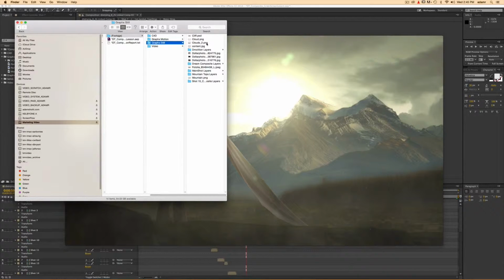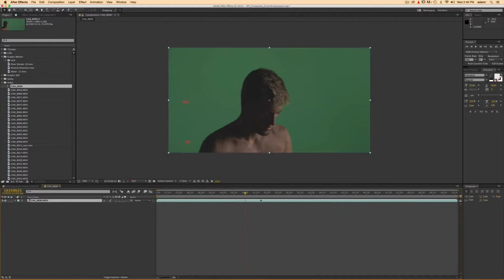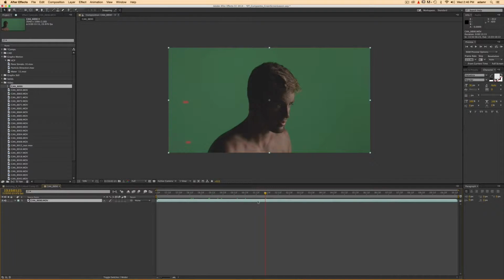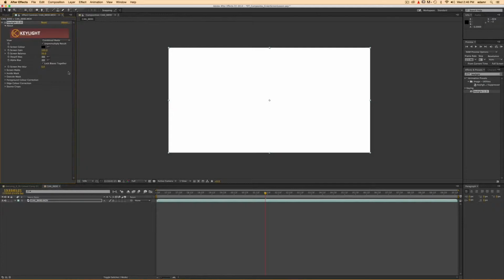10 Compositing Video